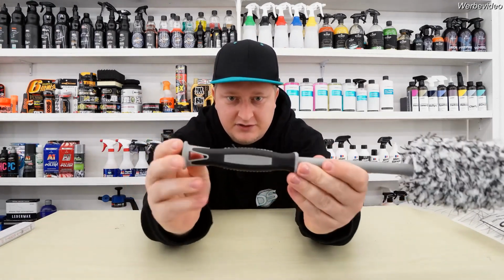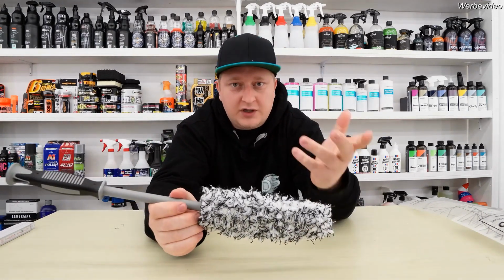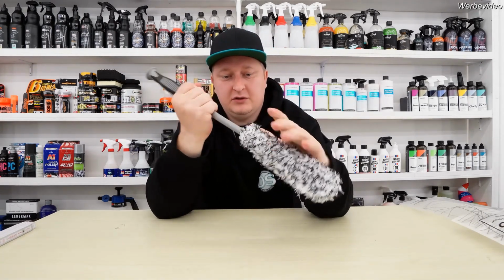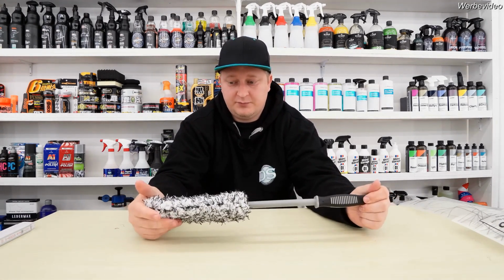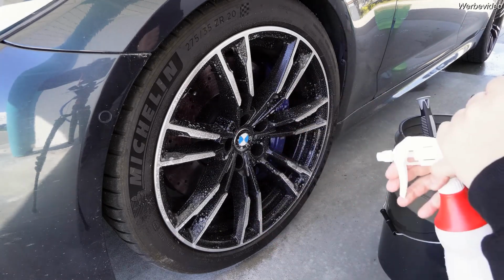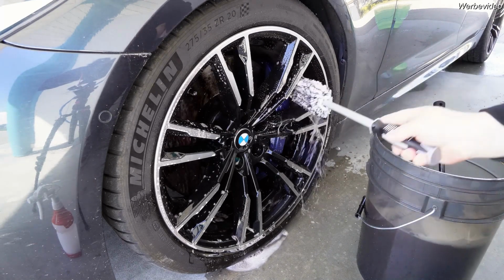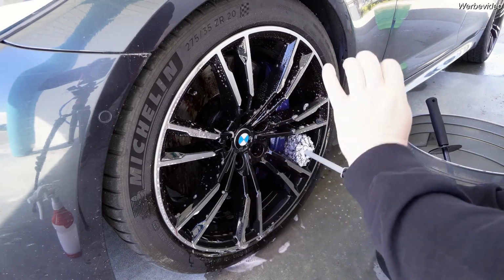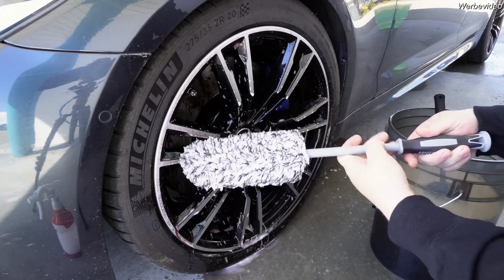New Chemical Workz Microfiber Wheel Brush First Test! Flat, Sturdy & Fair Price!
with the code: DS10 EU Shipping

Promotion*: products used and shown in this video:
Waschguru EU Shipping /Swiss